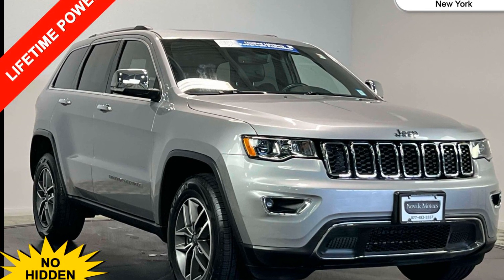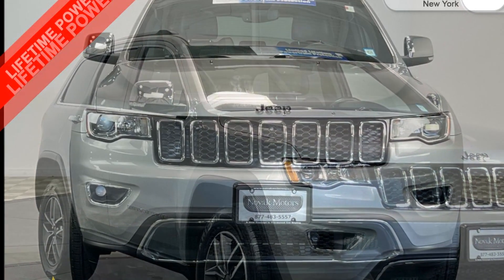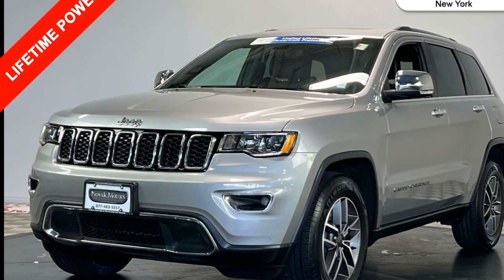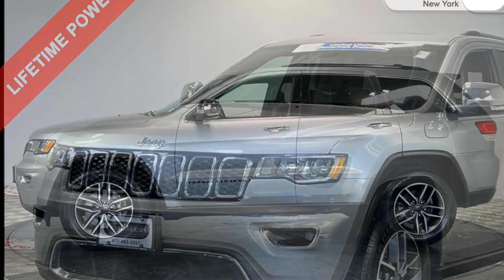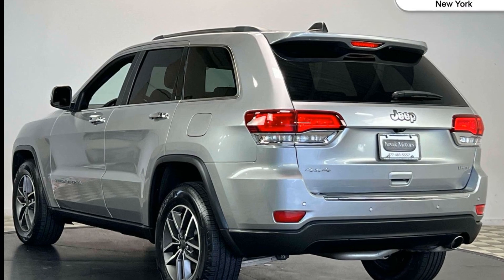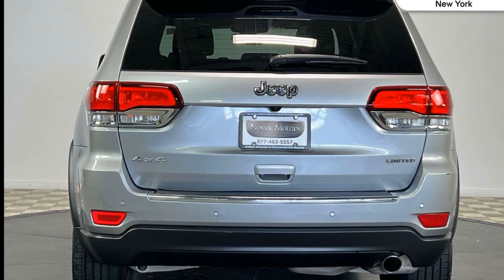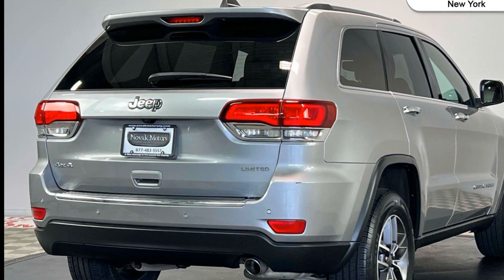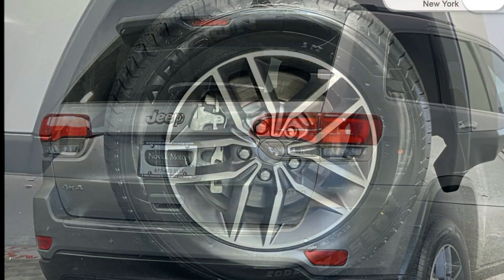Used 2021 Jeep Grand Cherokee Limited 1C4RJFBG9MC508232 Farmingdale, Bethpage, Wyandanch, Plainview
2021 Jeep Grand Cherokee Limited 1C4RJFBG9MC508232 Video

This 2021 Jeep Grand Cherokee Limited 1C4RJFBG9MC508232 is full of phenomenal features such as: